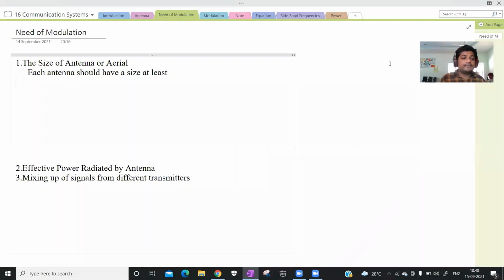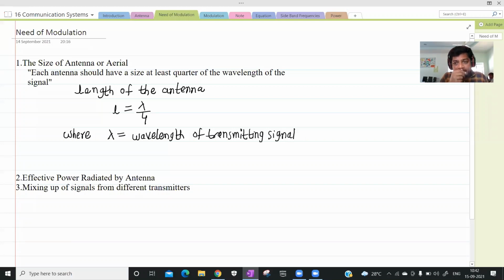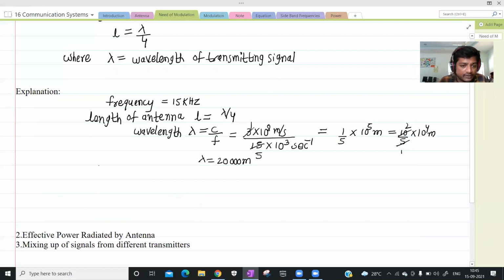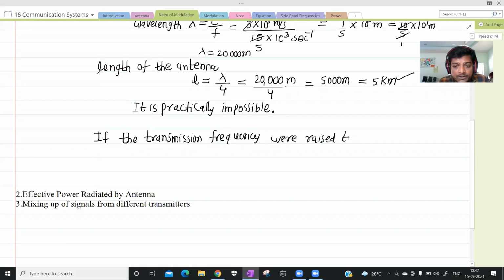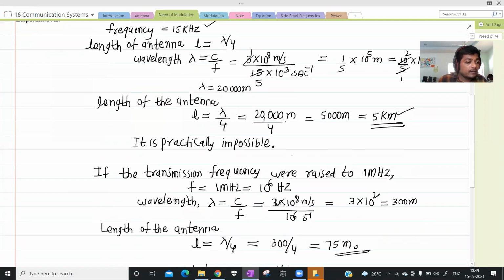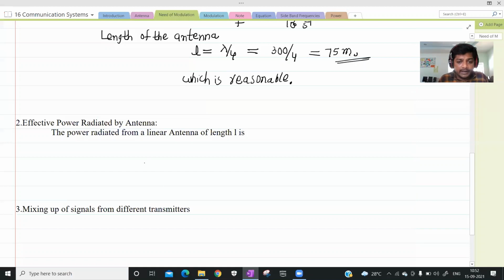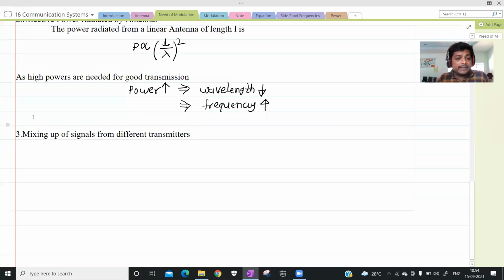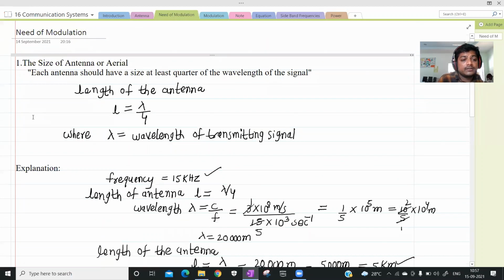Communication Systems 2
Modulation and Need of Modulation